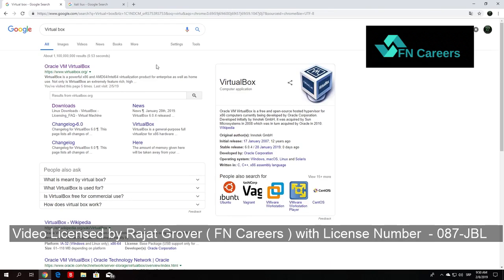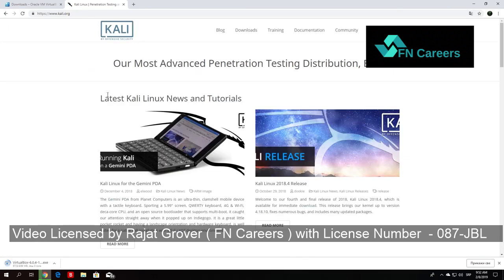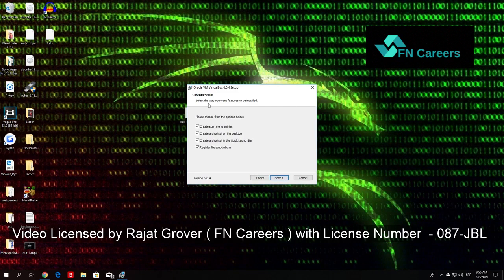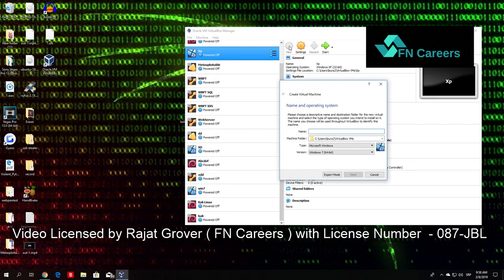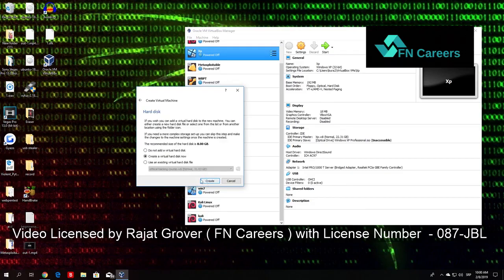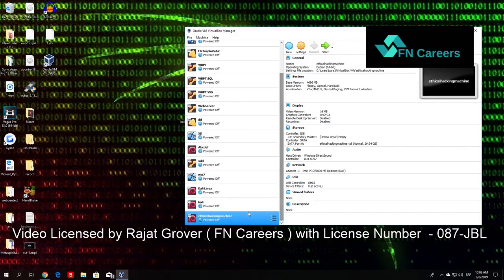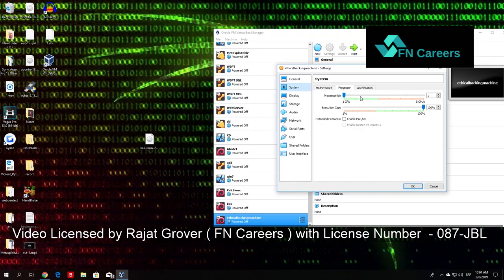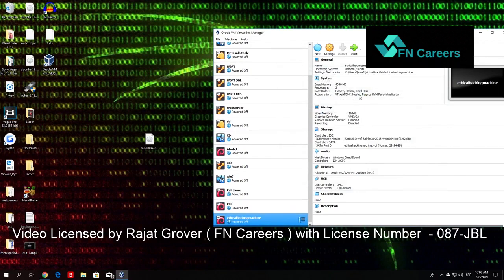How to install and use virtualbox